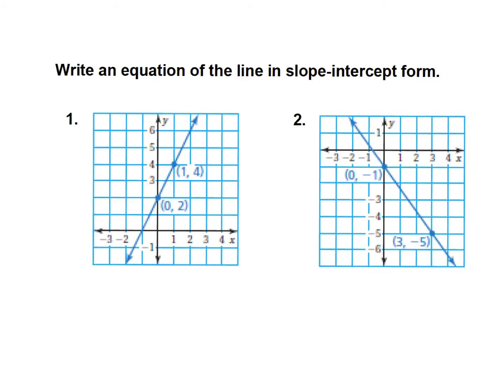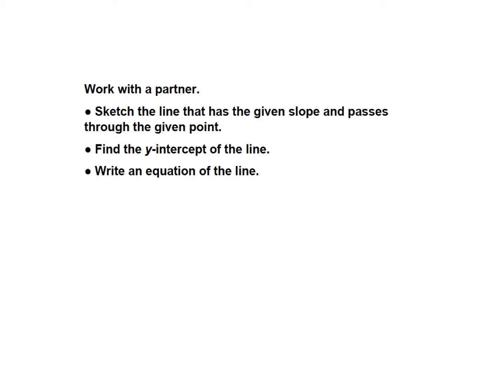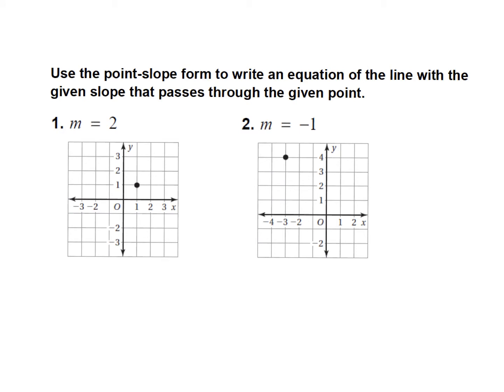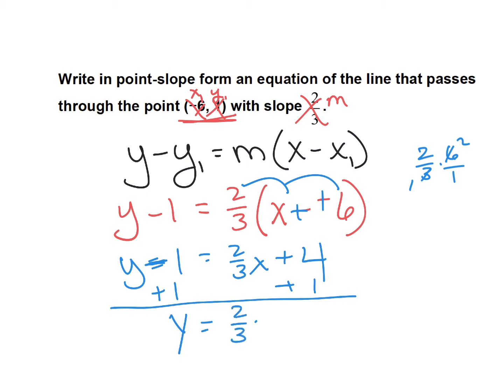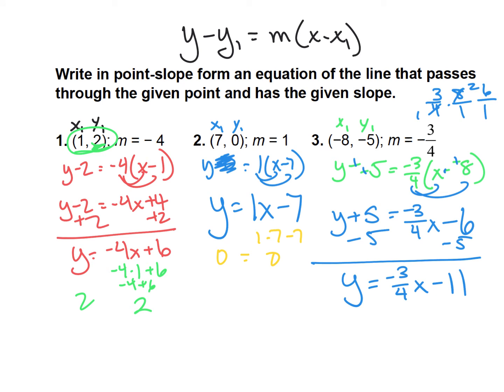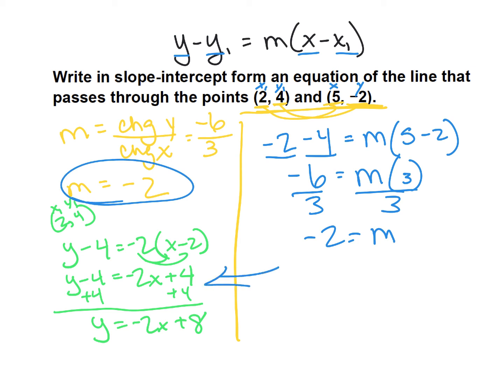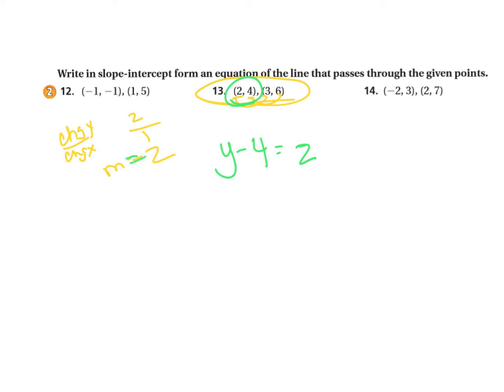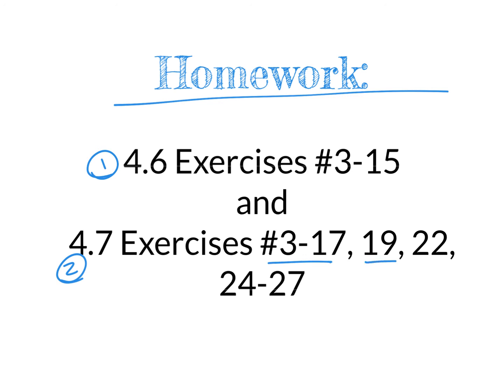Lesson 4.7 Writing Point Slope Form.mp4